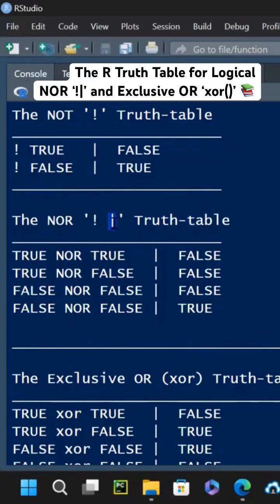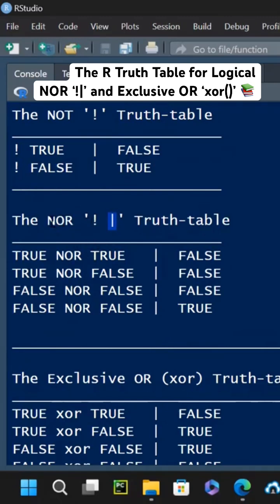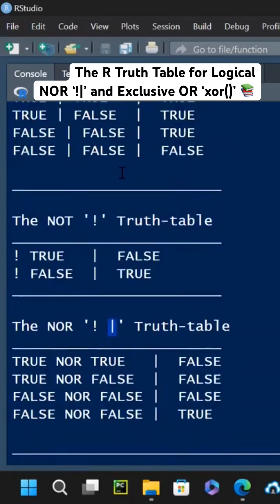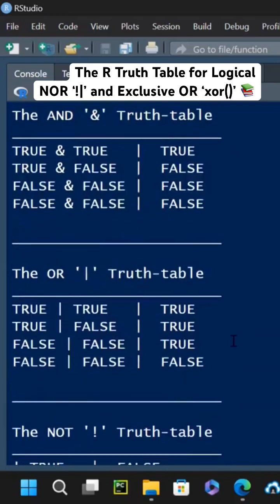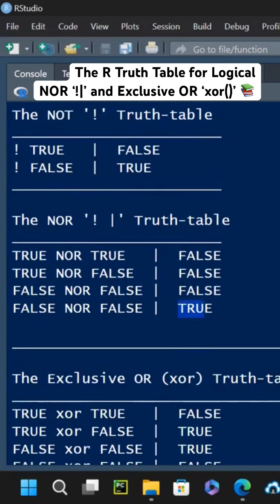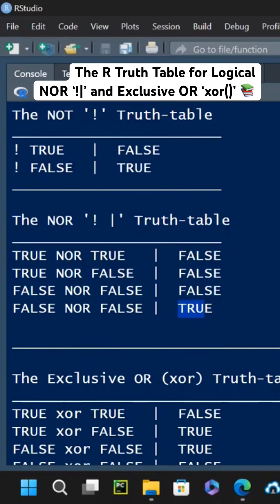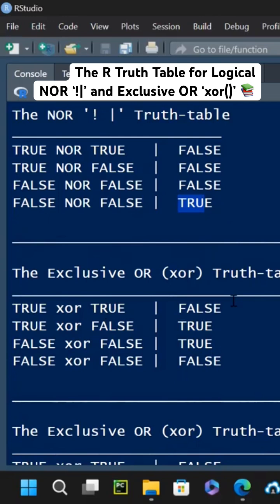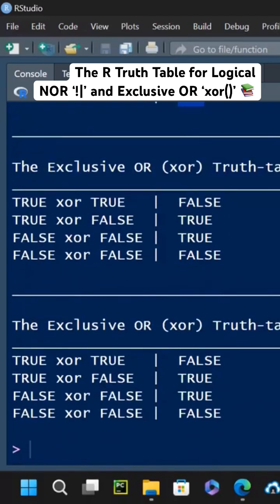The The R Truth Table for Logical NOR ‘!|’ and Exclusive OR ‘xor’ 📚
The R Logical AND ‘&’ and the Logical OR ‘|’ Truth Tables 📚
Exclusive Or ‘xor’
NOR logical ‘! !’ operator
Logical